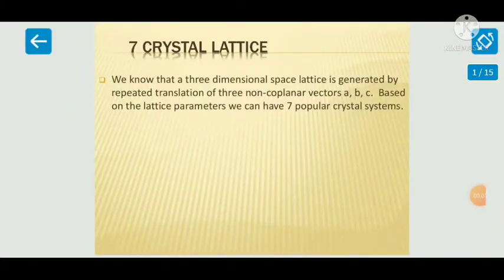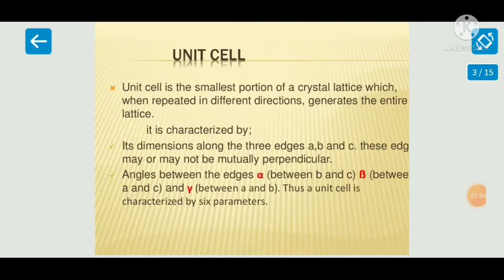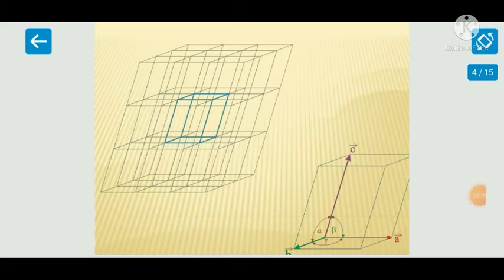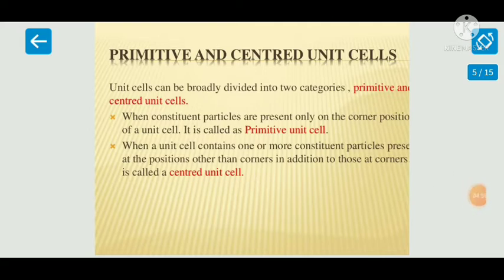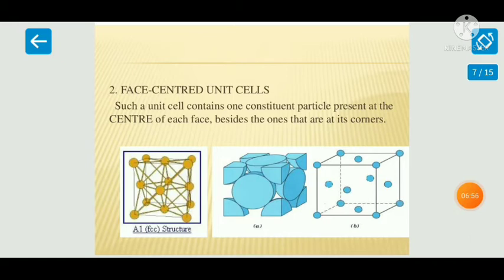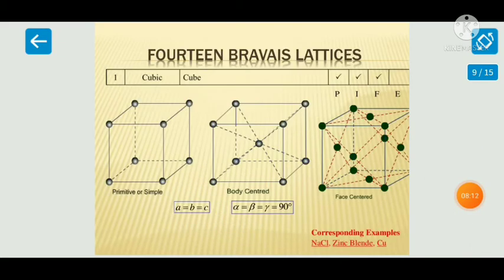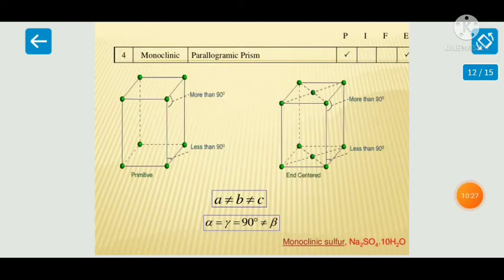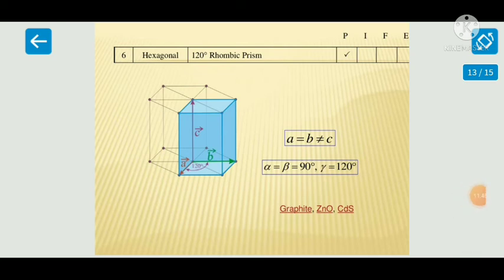Bravais Lattice System